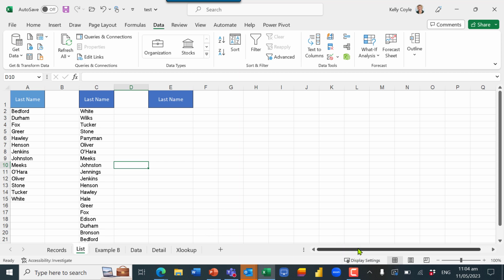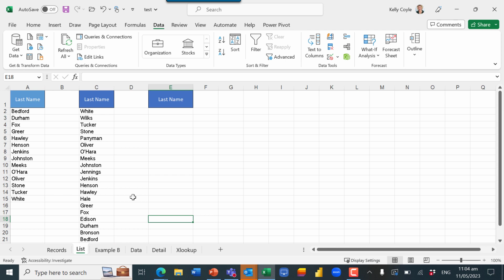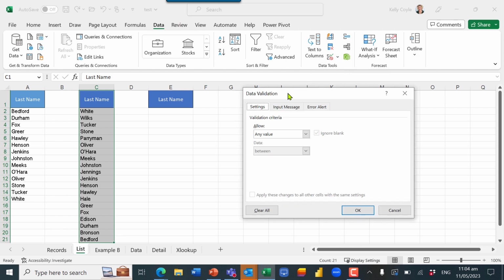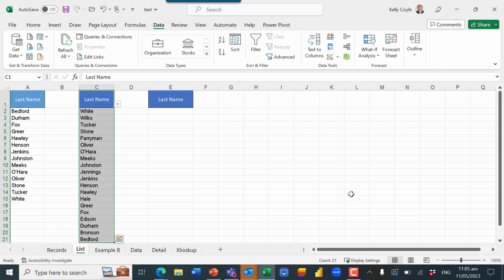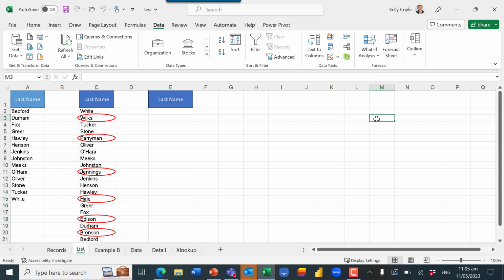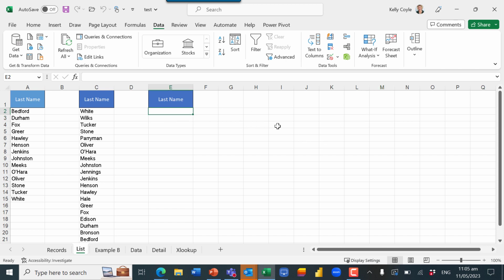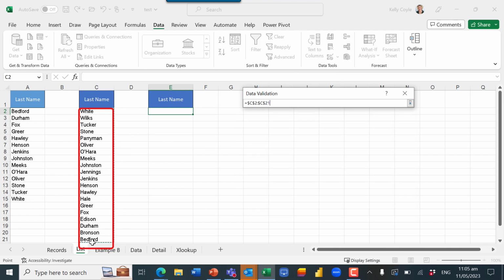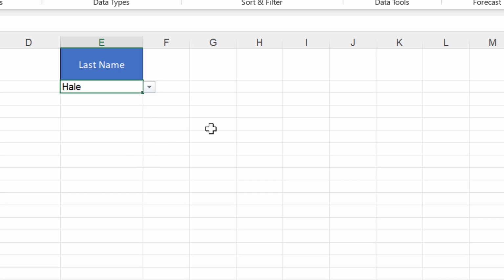How to compare two lists in Excel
Comparing Lists in Excel is easy with Data Validation.  Having newly added data circled in red is a bonus!  Learn more about Data Validation in this video.